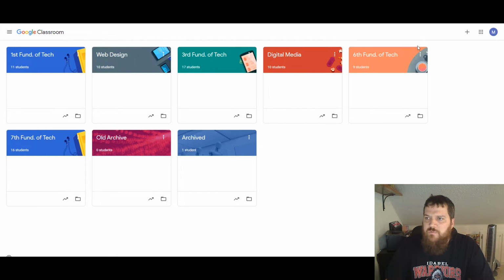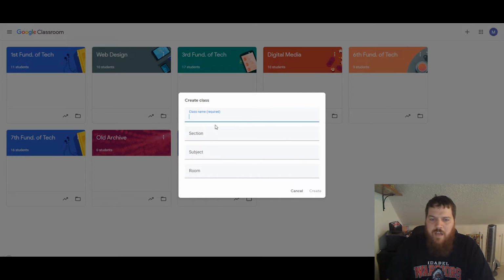Starting Your First Google Classroom